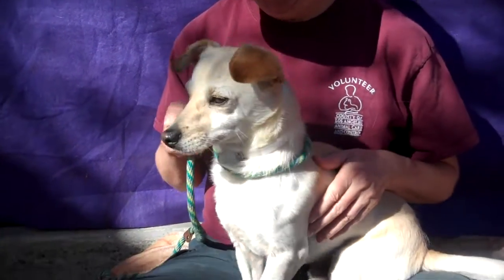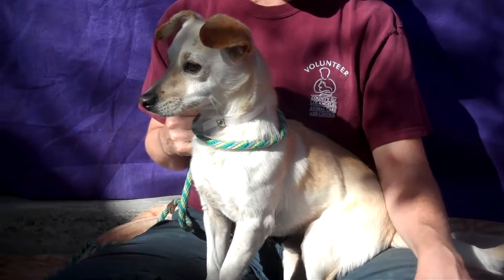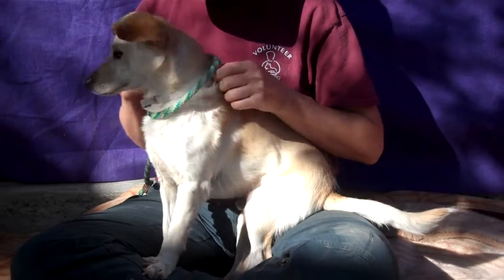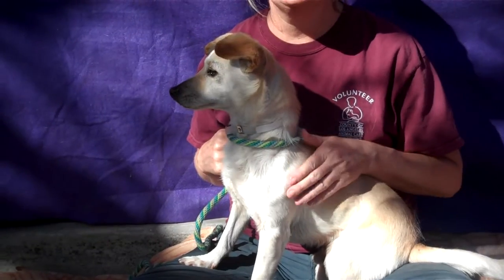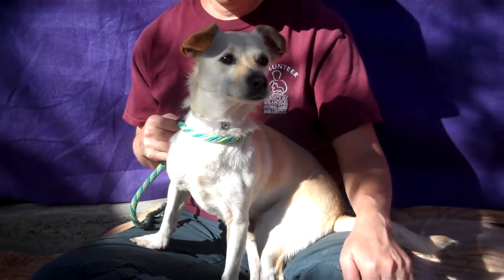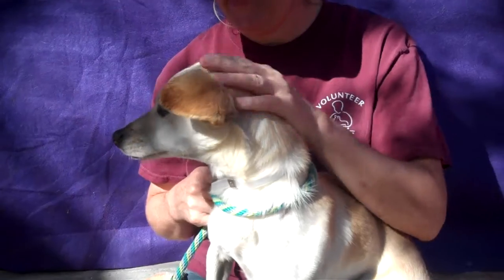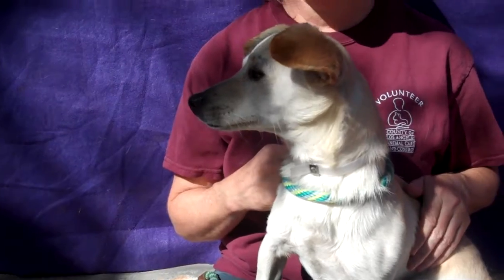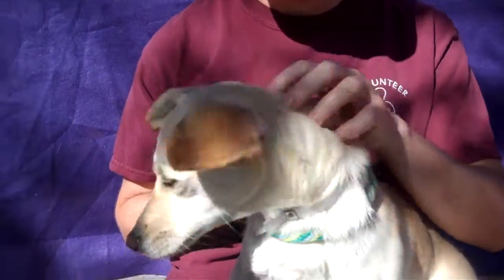RESCUED! A5118791 Edward | Chihuahua